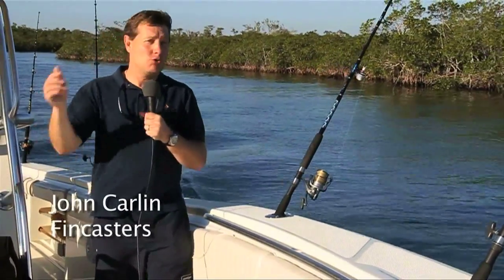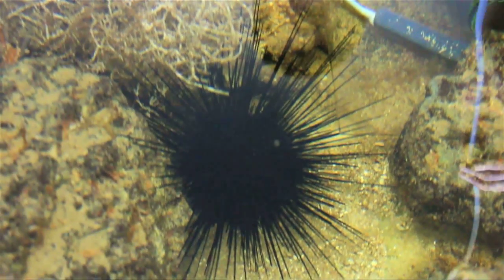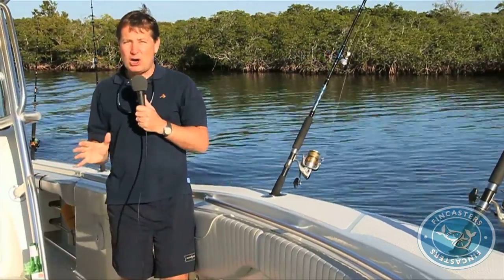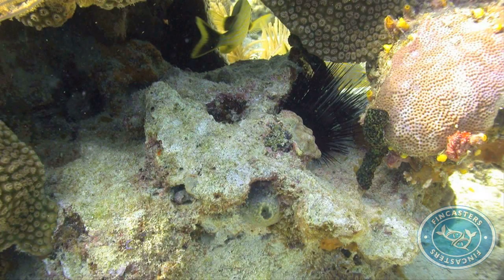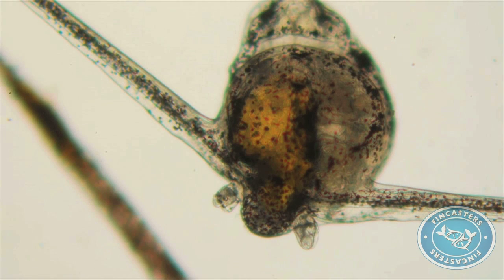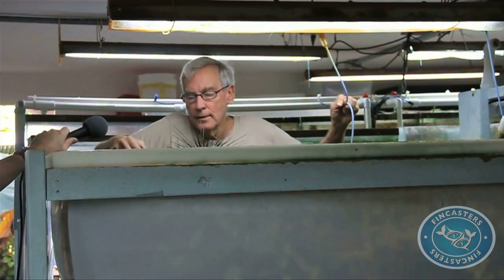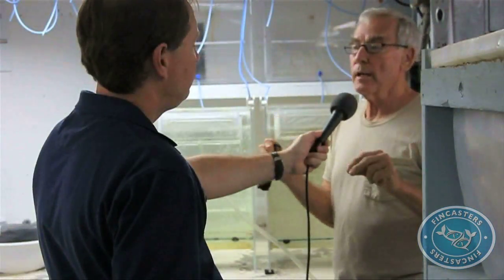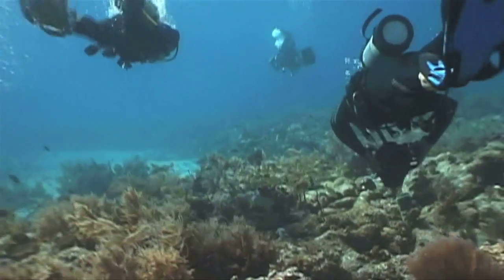Fincasters Episode 4 The Diadema Dilema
The diadema or long spine sea urchin has nearly disappeared from the reefs along the Atlantic coast and throughout the Caribbean Sea. Now, researcher Martin Moe is pioneering efforts to raise them in captivity with the goal of reintroducing populations to historic levels.  Fincasters host John Carlin takes you to Martin's research lab in the Florida Keys.